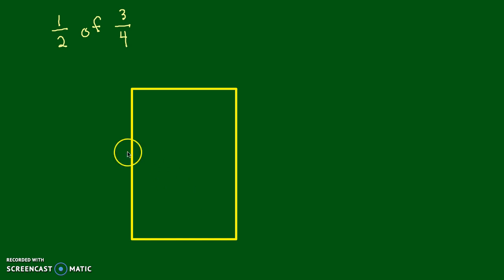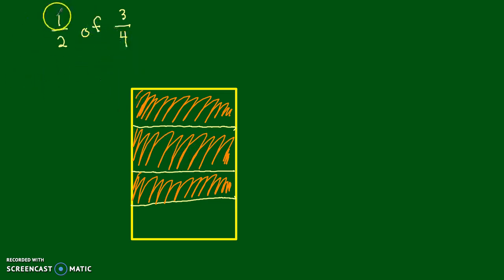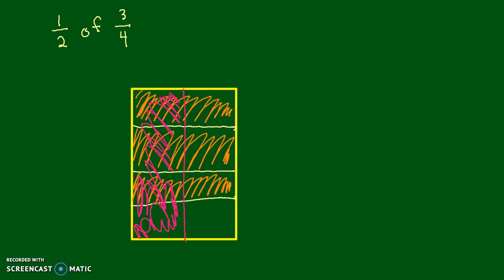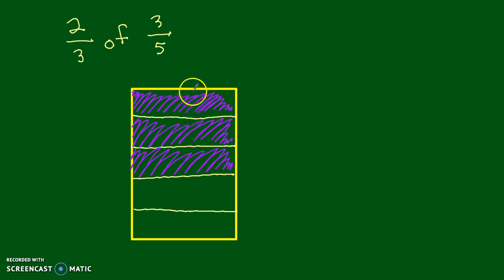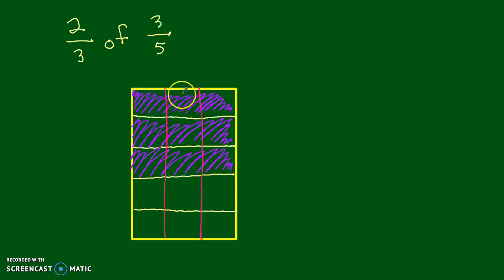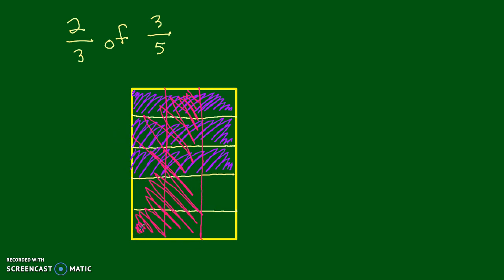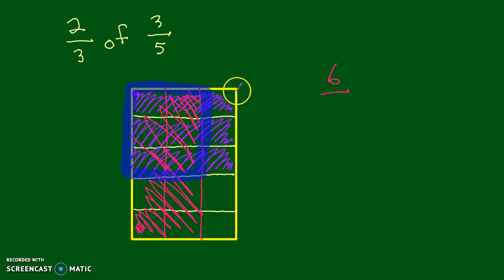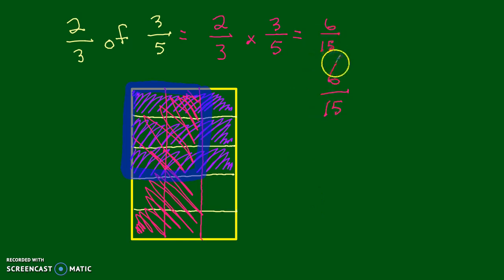Finding Fractions of Fractions